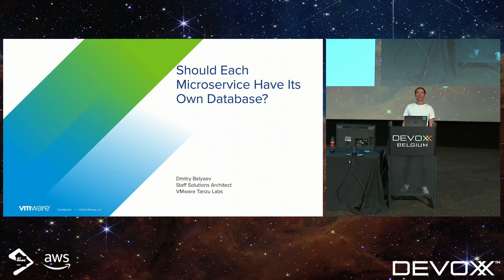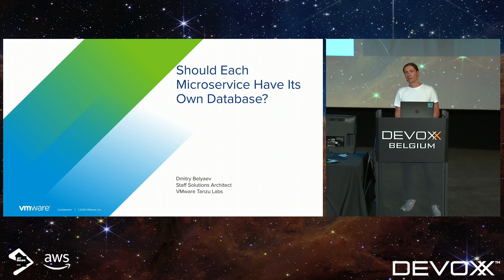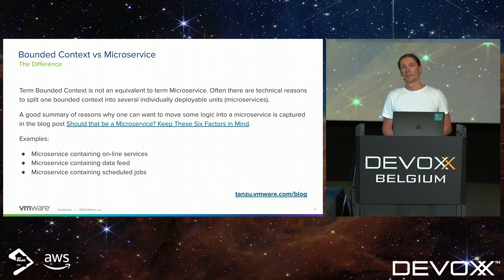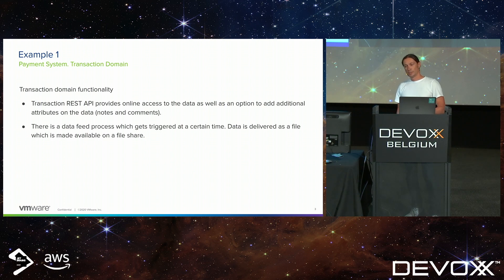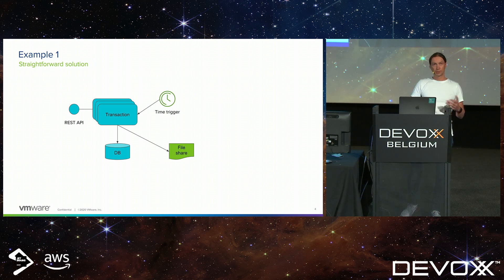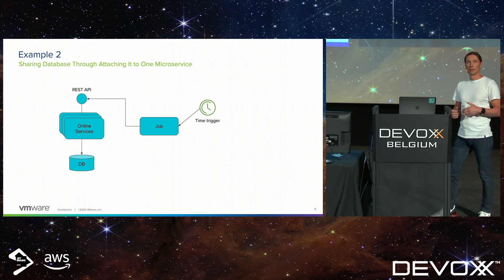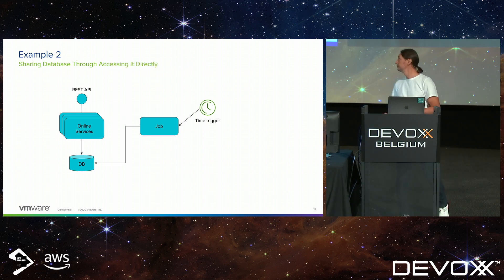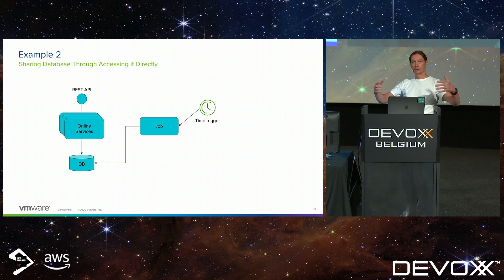Should Each Microservice Have Its Own Database? by Dmitry Belyaev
We all heard a mantra saying “each microservice should have its own database” but is this always true? What about a situation when we split one business domain (bounded context) into several microservices because of some technical reasons. Does this statement hold true in this situation as well?

Working as a consultant helping clients to build distributed, microservices-based systems Dmitry faced this situation quite often. In this talk he will explain what challenges such situations bring and share different ways how these challenges can be addressed.

DMITRY BELYAEV
Dmitry is a Staff Solutions Architect at VMware Tanzu Labs (former Pivotal Labs). As a part of the Application Modernization team inside VMware Tanzu Labs Dmitry supports VMware customers on their application modernization journeys. He helps customer engineers to learn modern principles of software design and development. Dmitry is passionate about Domain Driven Design, distributed microservices-based architecture and XP development practices.